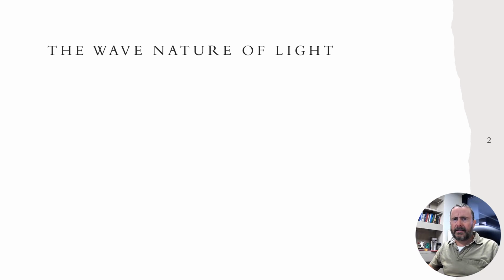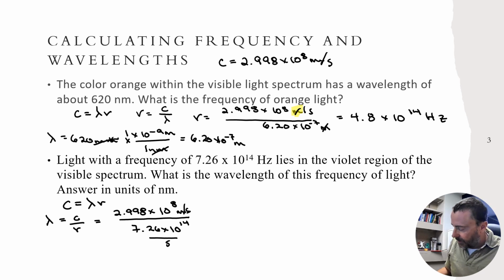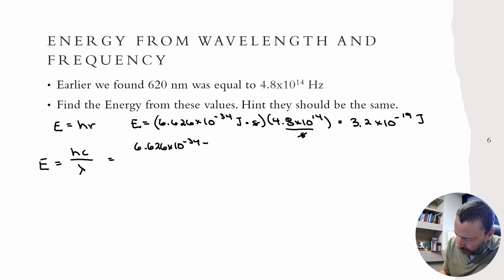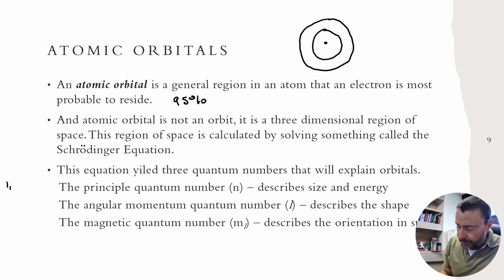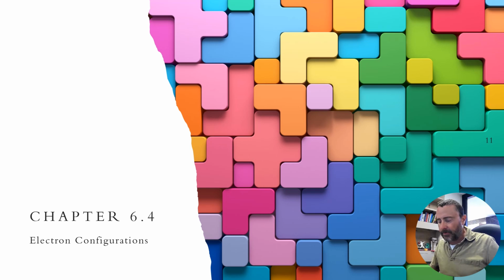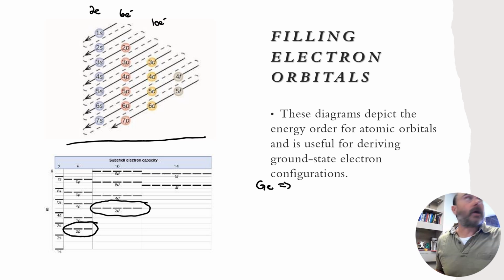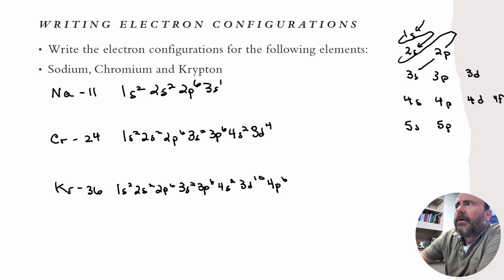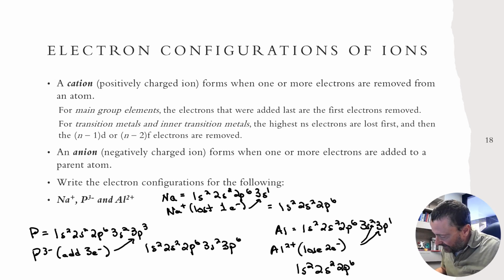CH 6 Presentation